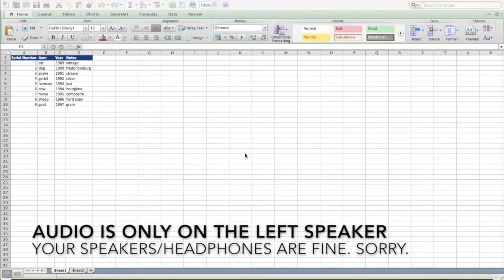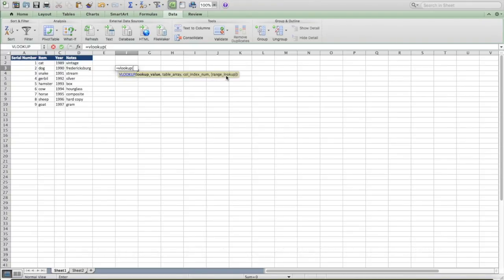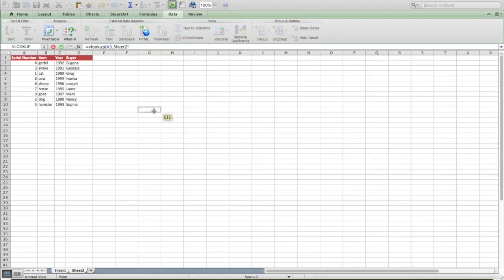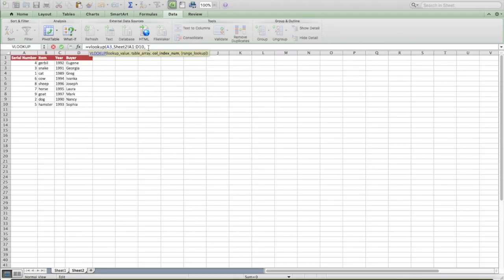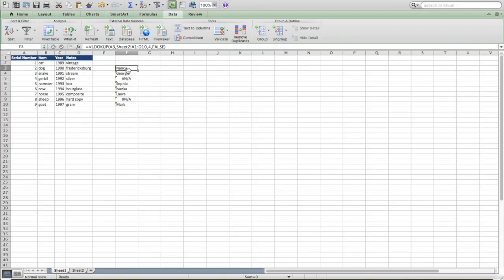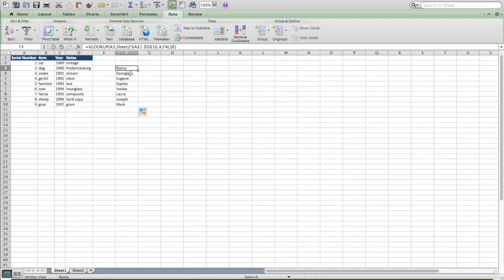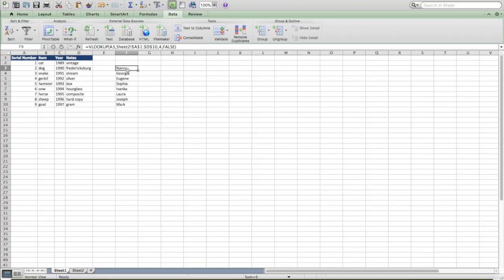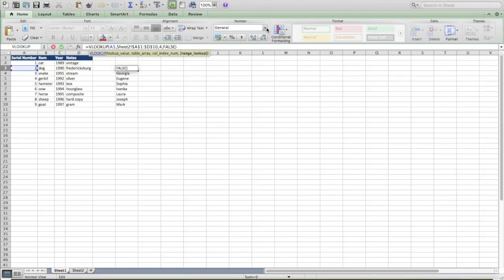Excel Vlookup Refresher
A friend asked for some help with vlookups in Excel. This is mainly geared towards someone who has done this before and needs to be reminded of the steps.